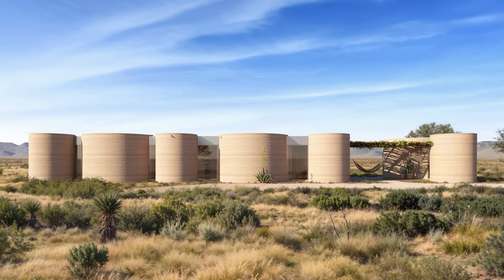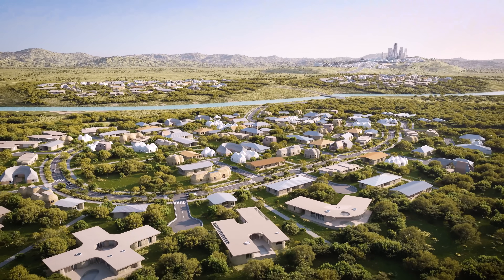A Next-Gen Multi-Story Robot to Change the Way We Build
At the heart of ICON’s mission is the belief that intelligent machines can help build humanity’s future. By creating this next generation printer designed to elevate and accelerate construction, we are actively working to solve real world construction problems to solve the world's housing crisis.